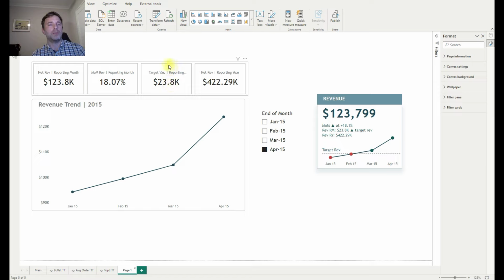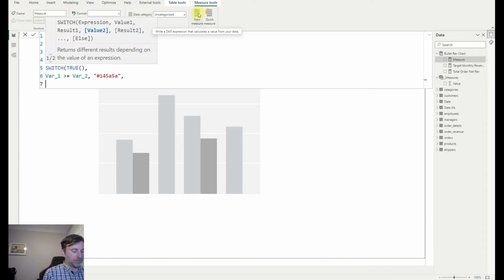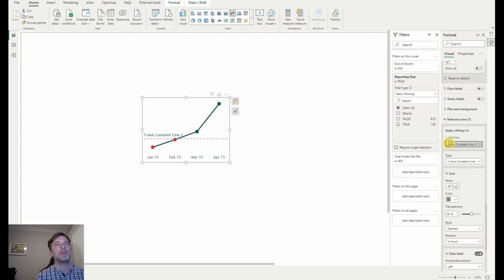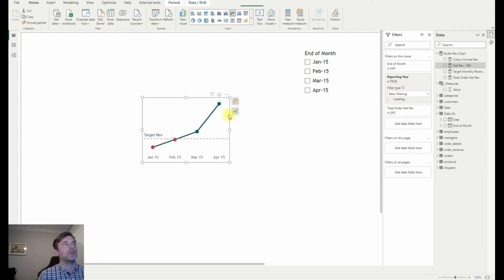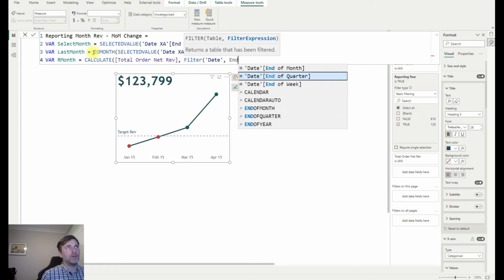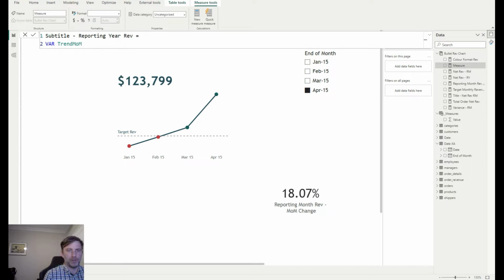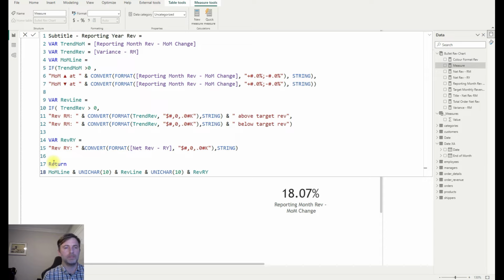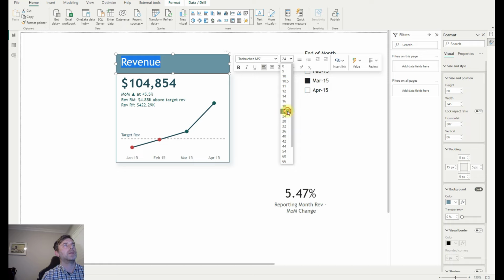Next Level KPIs in Power BI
I am recreating a next level KPI in Power BI using a native line chart visual, just like the one I used in the Maven North Wind Challenge.

This involves writing a series of logical formula to take advantage of the conditional formatting of the title and subtitle to provide a dynamic KPI.

I have also written an accompanying article in medium to walk through the steps and provide the dax measures I used

If you wish to follow along, base model is available

Follow for more Power BI advanced tips and tricks and advanced visualisations.